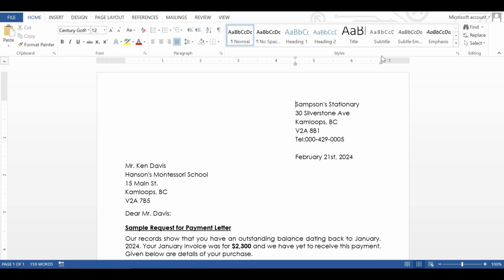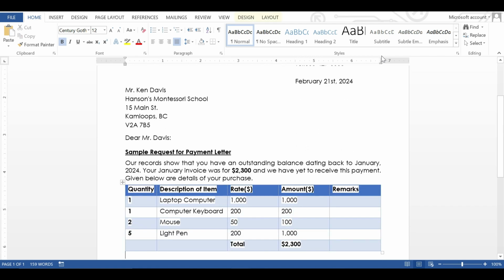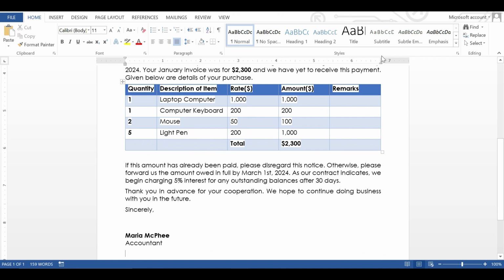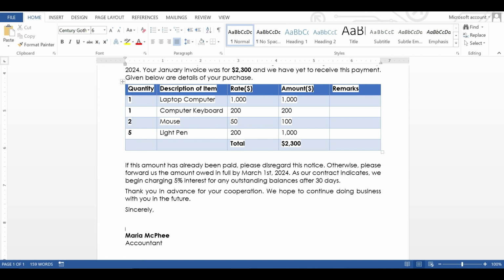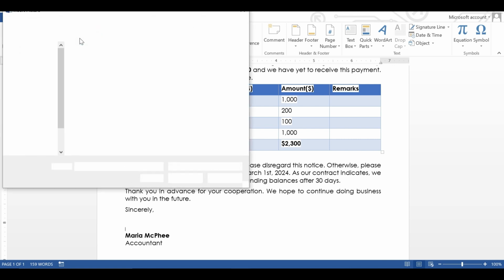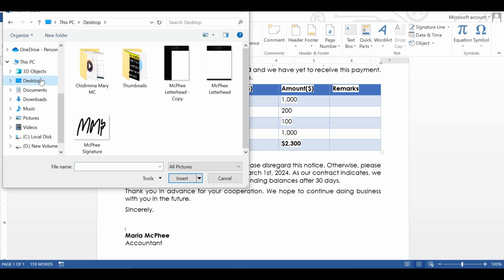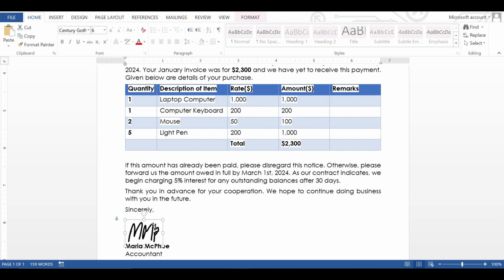Using MS Word to insert signature into documents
How to use MS Word to insert signature into documents.

Original Video Title:  Using MS Word to insert signature into documents